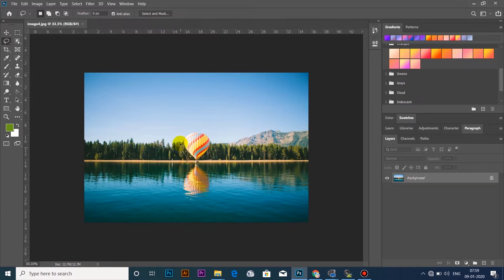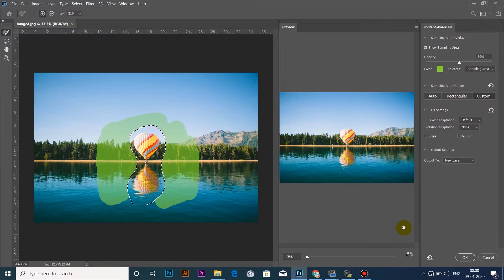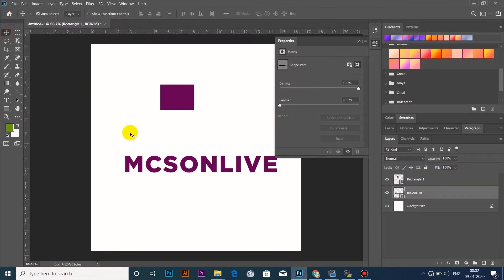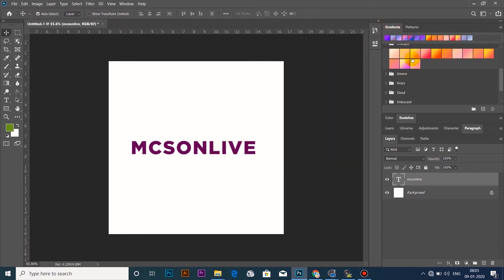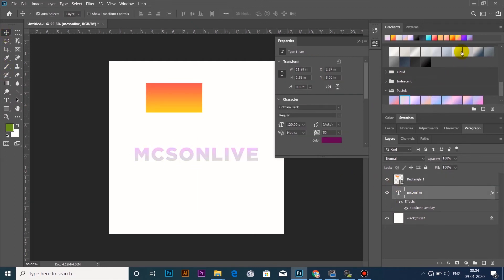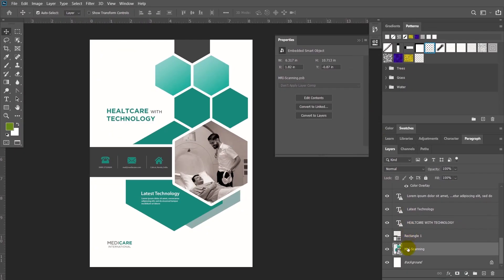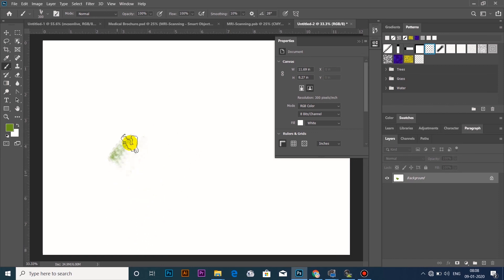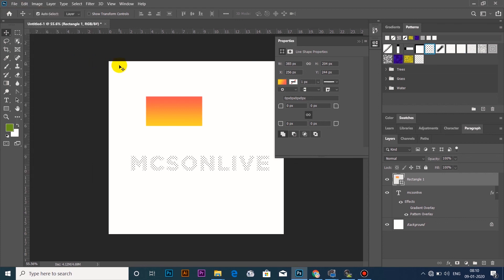Photoshop CC 2020 New features in Malayalam Part 2 | Graphic Designing Malayalam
Photoshop CC 2020 New features in Malayalam Part 2
Changes to Content-Aware Fill | Text Properties: Convert to Frame and Convert to Shape | One Click Gradient |  Smart Object: Convert to layer | The “ ~ “ Key for Easy Erasing | The “ ~ “ Key for Brush Tip Rotation | Close Others

mcs onlive by salih mc